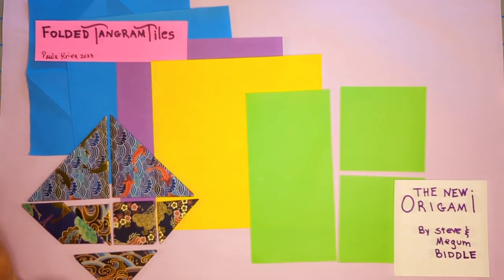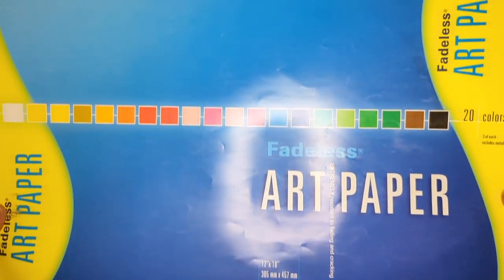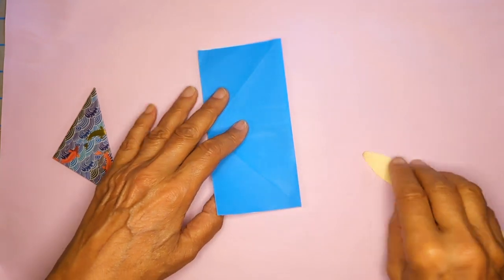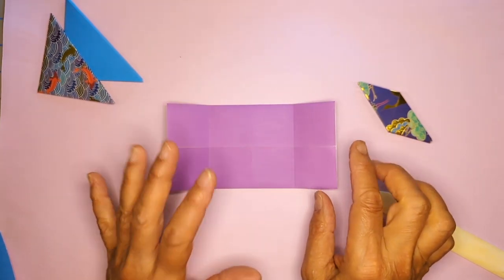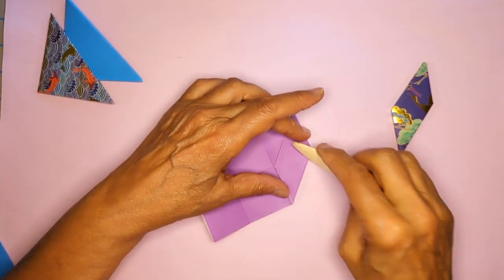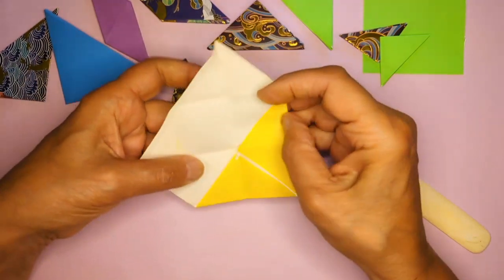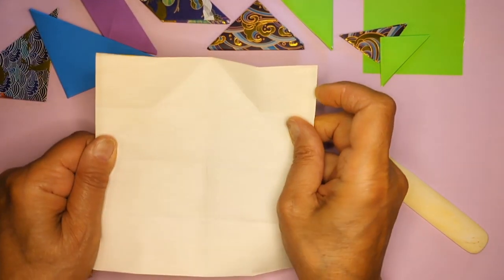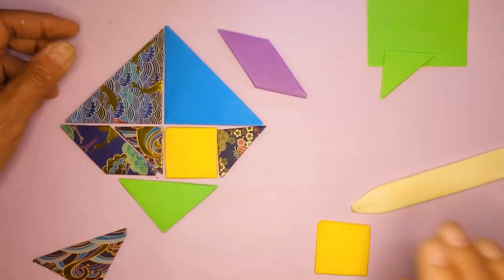Origami Folded Tangram Tiles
Folding tangram tiles from origami paper create pieces that have a satisfying feel. Here's the method of folding the tiles that Hedi Kyle introduced me to, based on a book that is freely available starting on page 46.